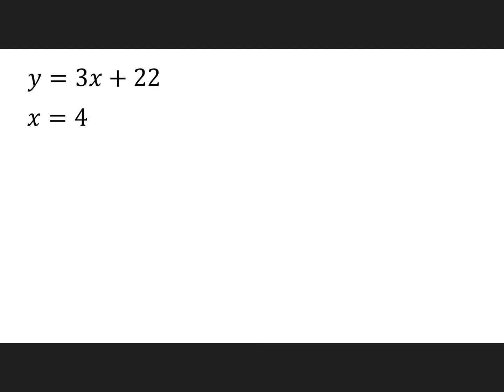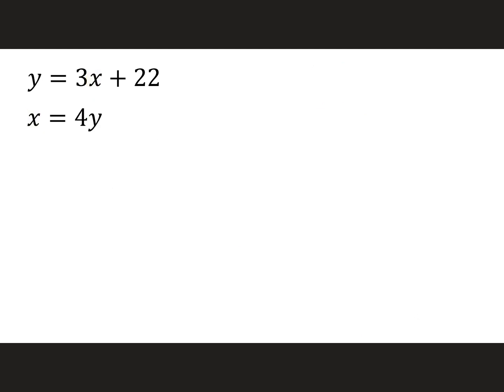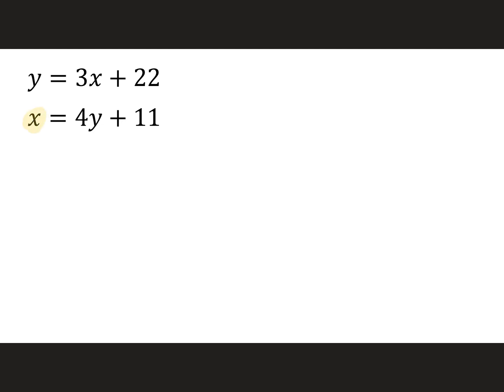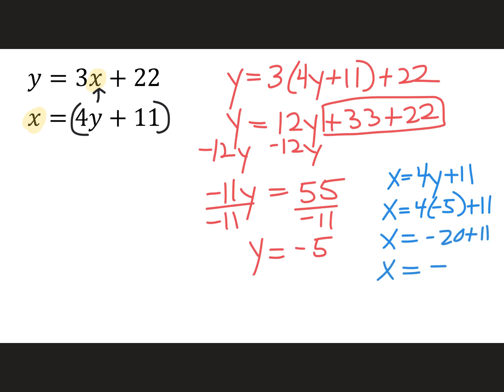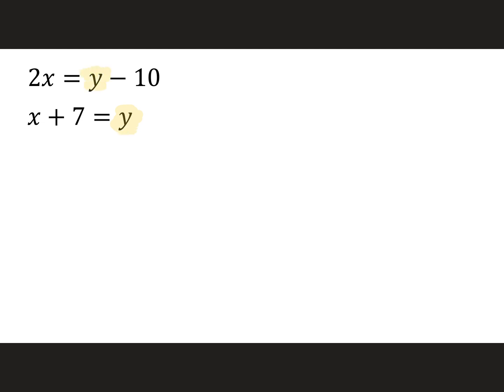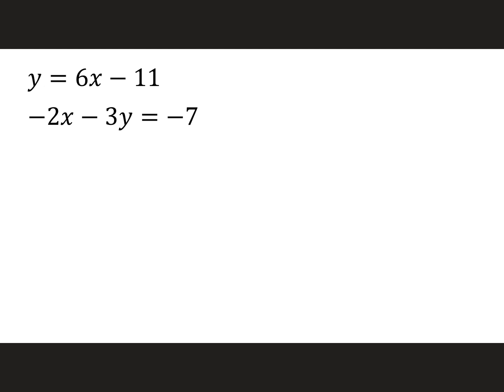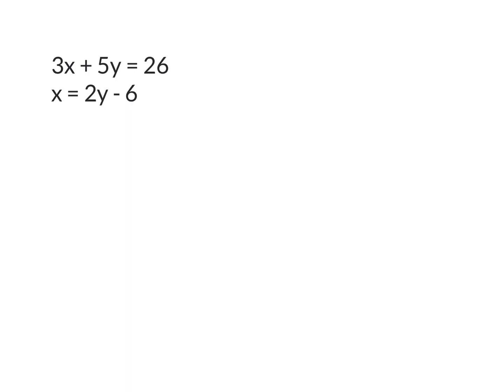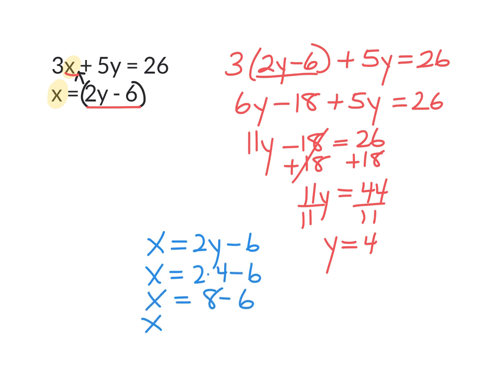Systems of Equations by Substitution (Part 2)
In this part 2 of solving systems of equations by substitution, one equation is solved for either x or y.  I teach how to substitution what that y or x equals into the other equation.